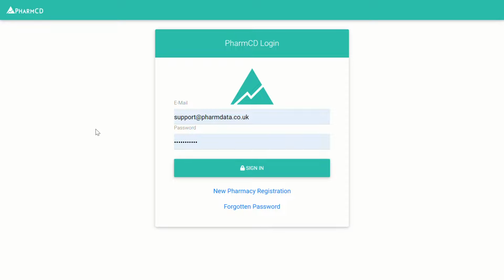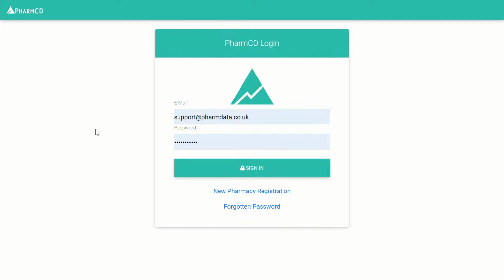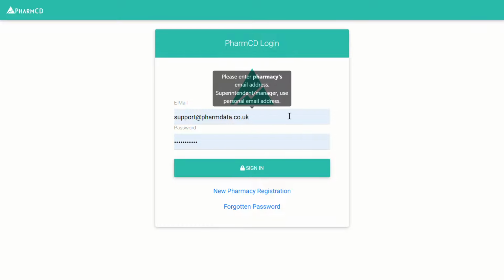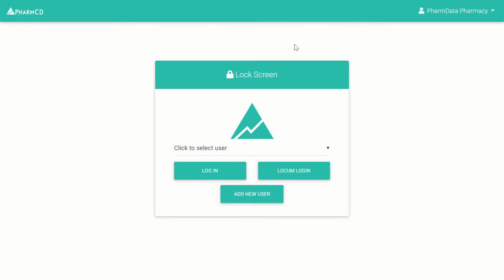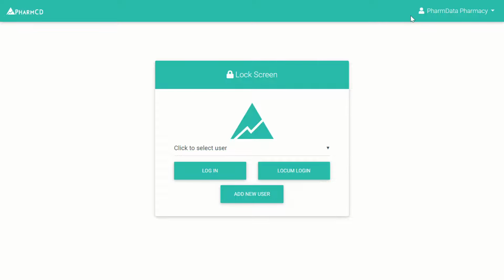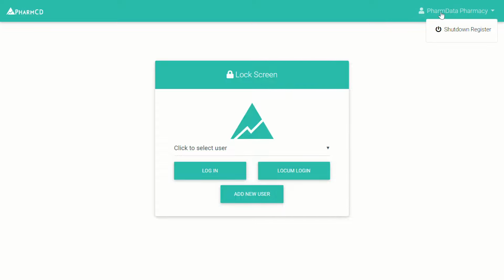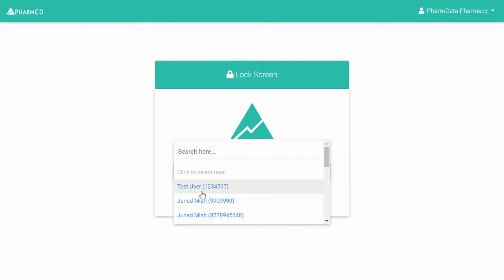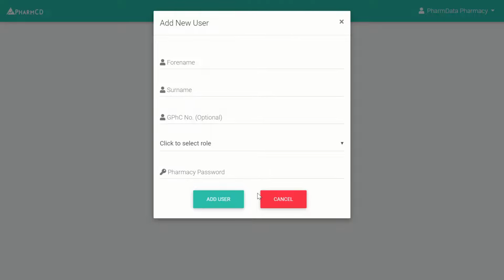How to log in to PharmCD (pharmacies using passwordless login for staff members)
PharmCD allows for a variety of login options depending on the configuration of the organisation, and this video describes the login process to access the CD registers to view and make entries for organisations that have enabled passwordless login for staff members.